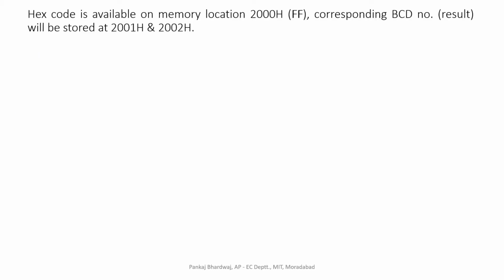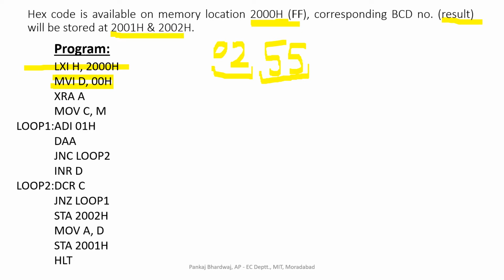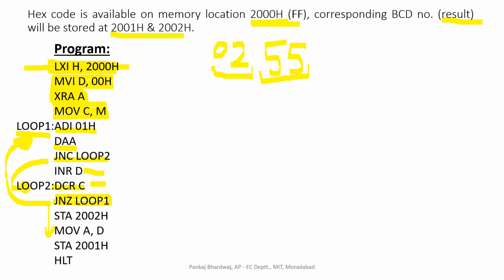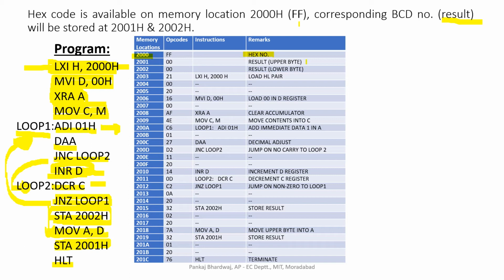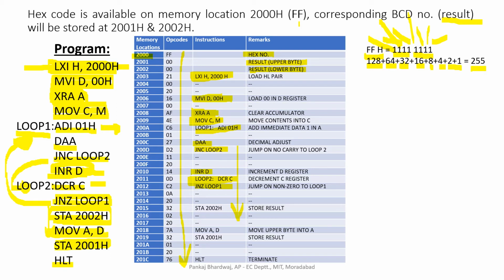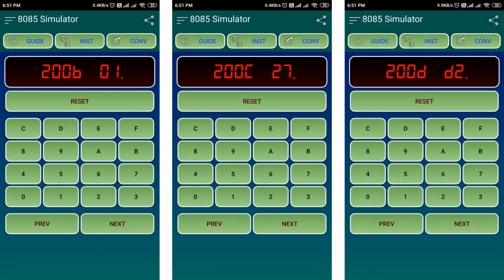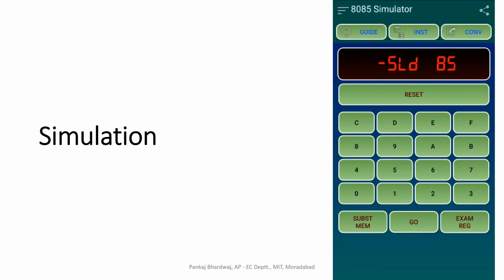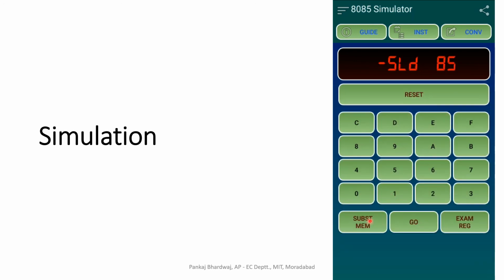Hex to BCD conversion: Microprocessor Lab experiments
Microprocessor Lab experiments

|| MIT, Moradabad ||